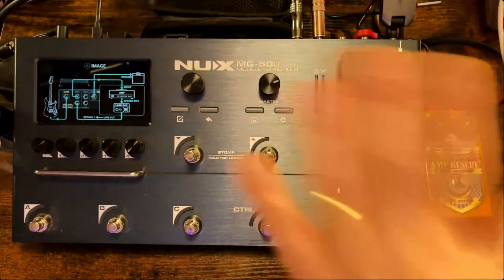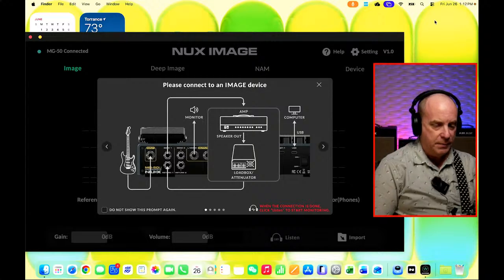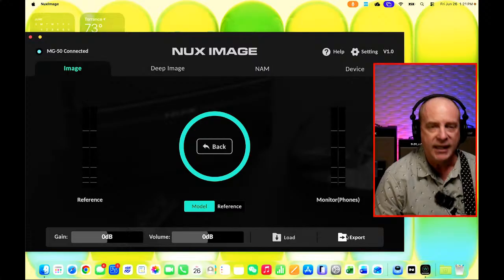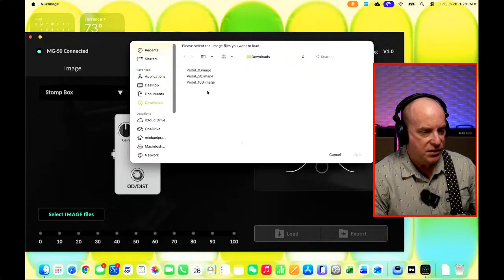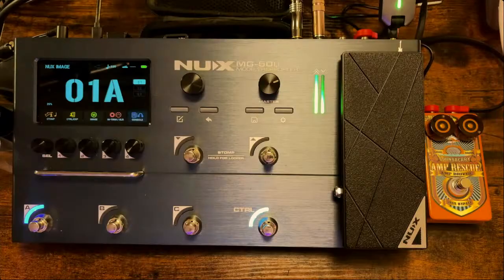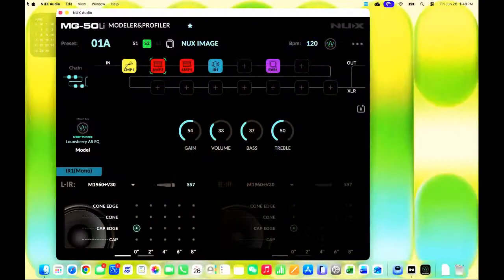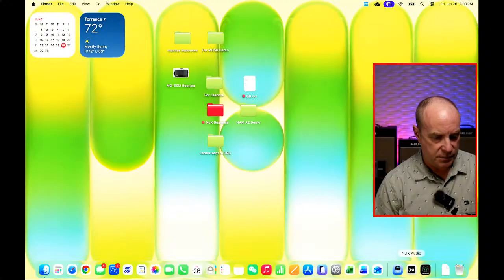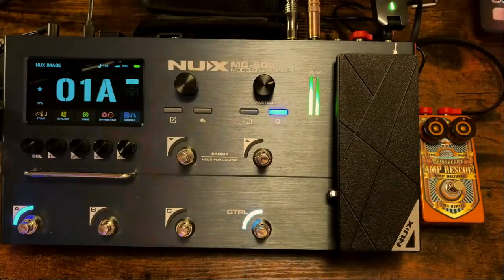NUX Livestream | MG50Li and Image June 26 2026